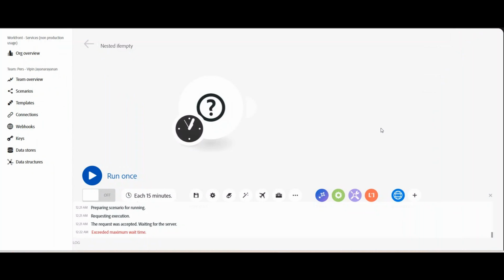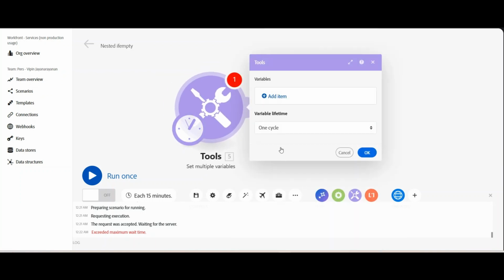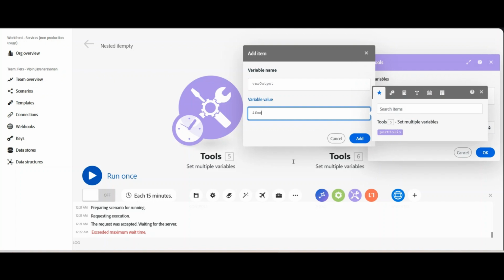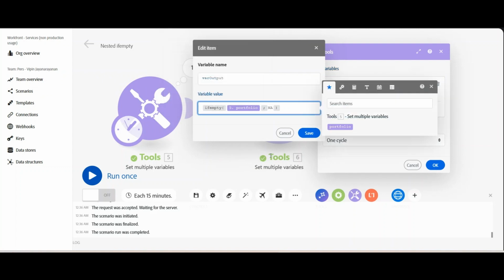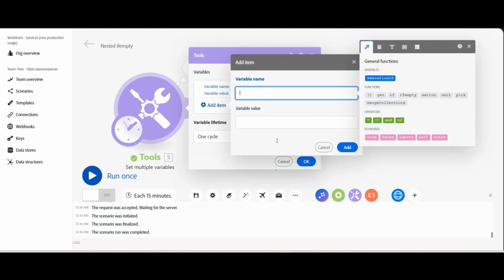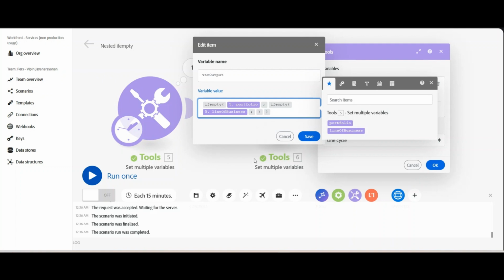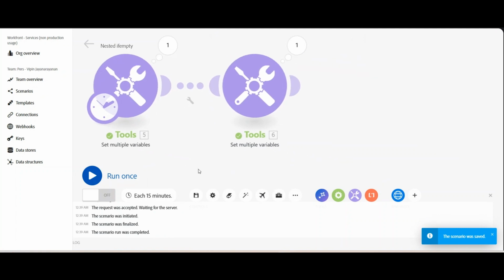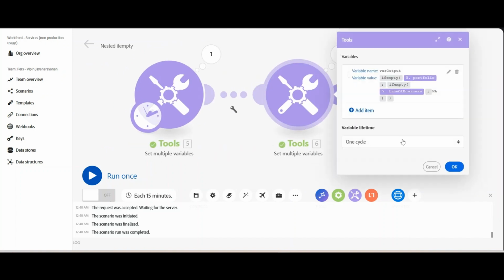Adobe Workfront Fusion Training | IFEMPTY Function In Workfront Fusion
📌IFEMPTY Function in Workfront Fusion! 🚀

Hey everyone! 👋 In this session, we’ll dive into the IFEMPTY function and explore how to use the IFEMPTY function in Workfront Fusion.

🔹 What You’ll Learn:
✅ How the IFEMPTY function works
✅ Using IFEMPTY to check if a portfolio is empty
✅ Handling fallback values like "NA"
✅ Checking multiple conditions with Line of Business
✅ Practical examples and step-by-step explanations

💡 Example Use Cases Covered:
🔹 Scenario 1: If the portfolio is empty, return "NA"; otherwise, return the portfolio value.
🔹 Scenario 2: If the portfolio is empty, check the Line of Business. If that’s also empty, return "Not Applicable"; otherwise, return the Line of Business value.

📌 Syntax Used:

IFEMPTY(portfolio; IFEMPTY(lineOfBusiness; NA))
🔥 Watch till the end to see how these functions can improve your Workfront Fusion automation!